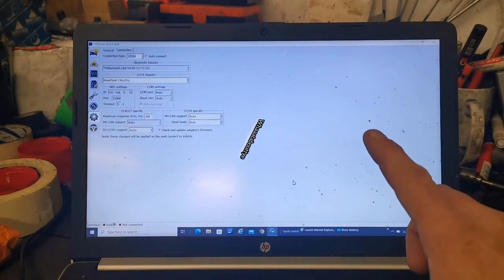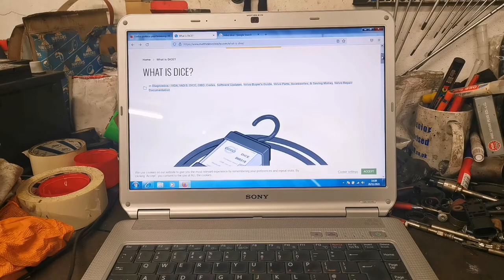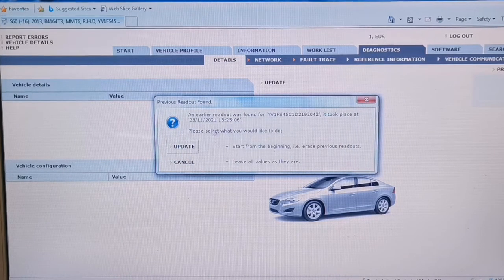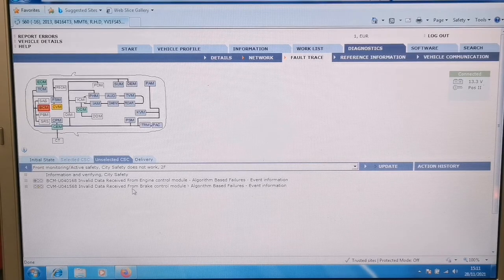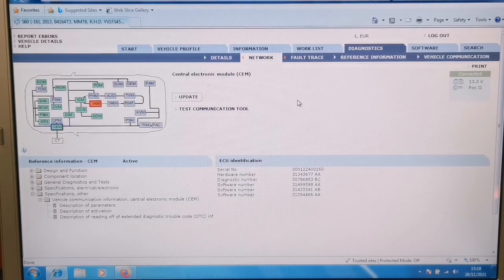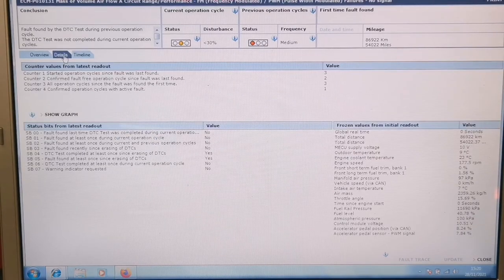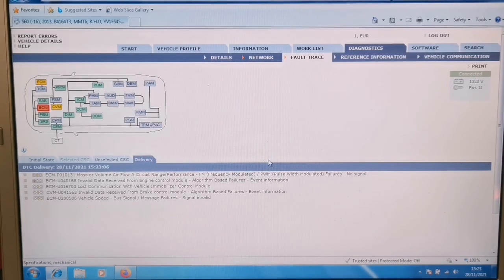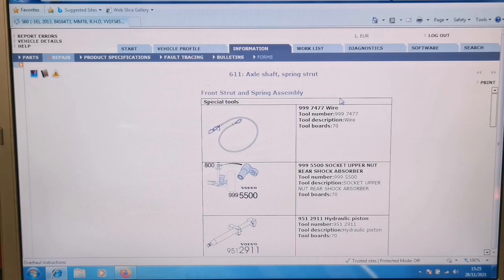Volvo VIDA Software Using Autel J2534